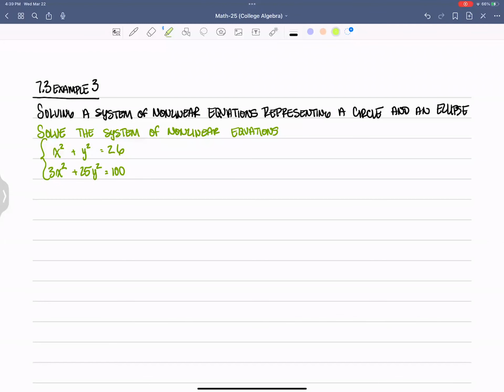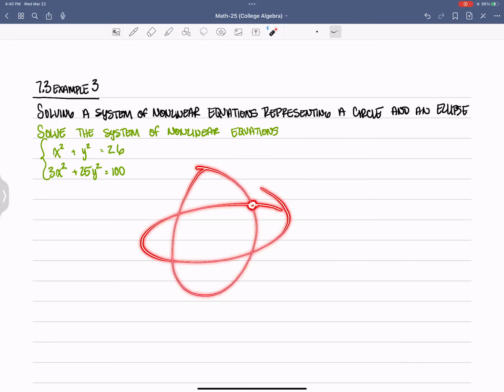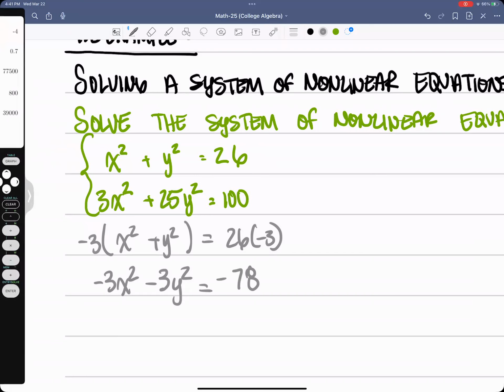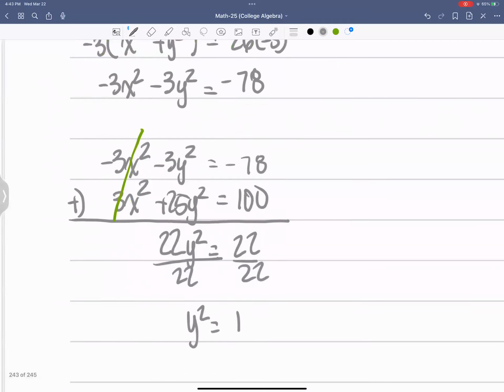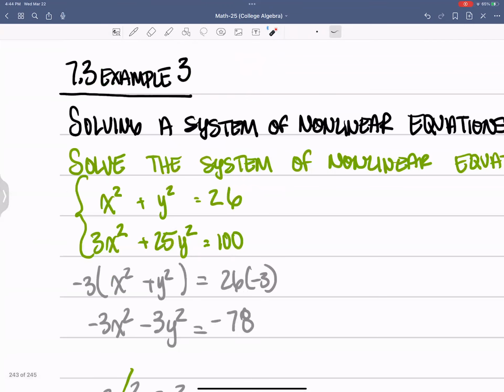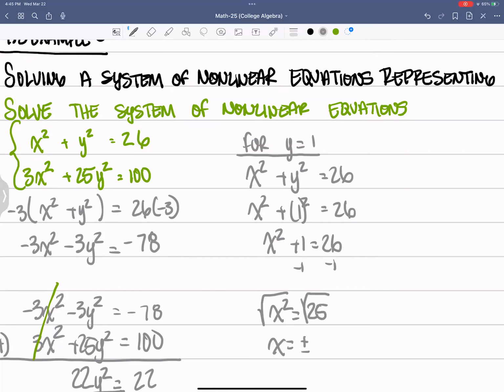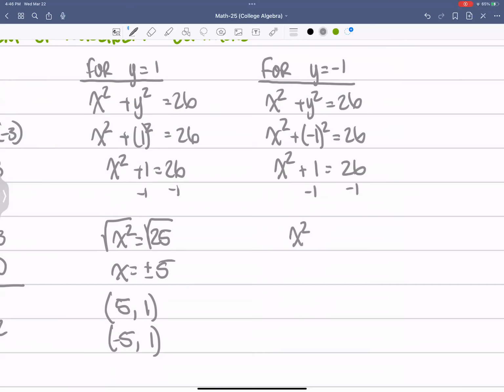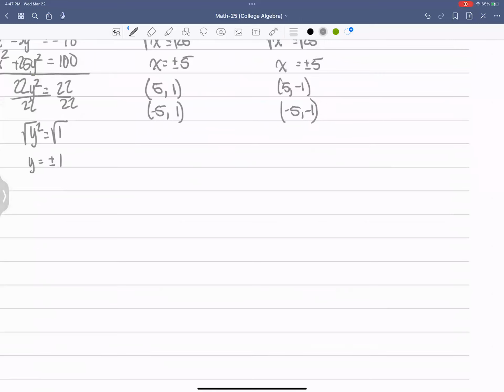Chapter 7 Section 3 Example 3